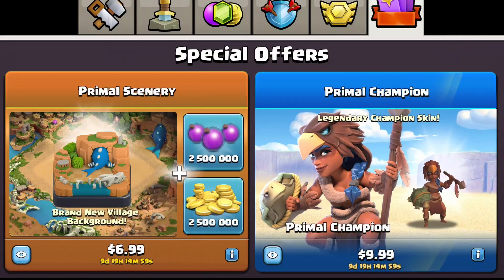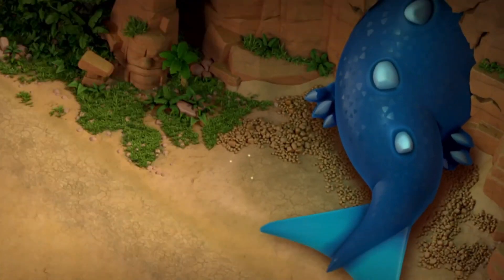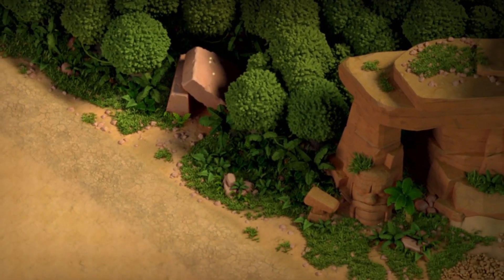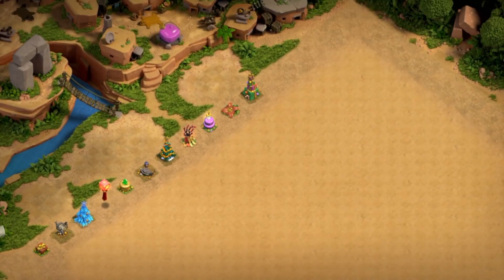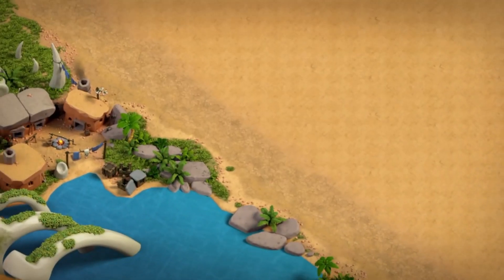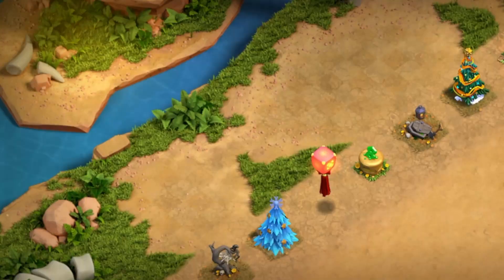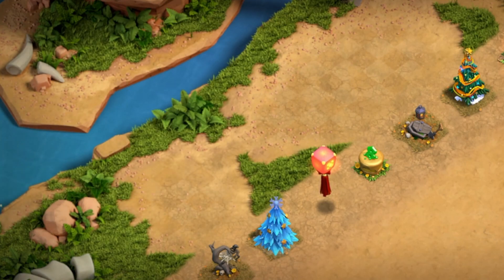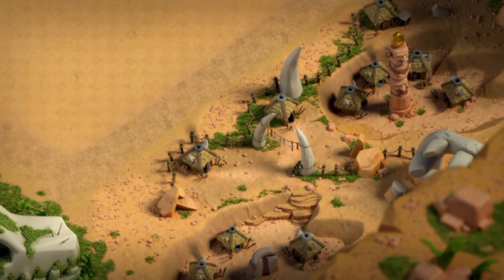Should You Buy The Primal Scenery? (Clash of Clans)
Is the New Primal Scenery worth $7? Is this scenery better than all the other sceneries? I give my honest thoughts on this scenery in this video.